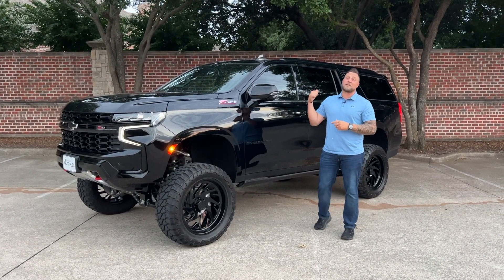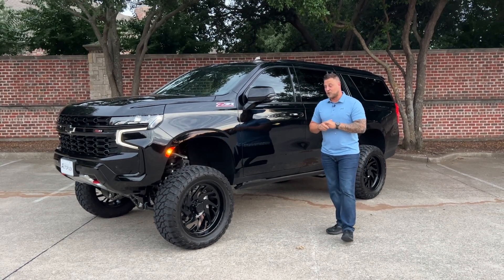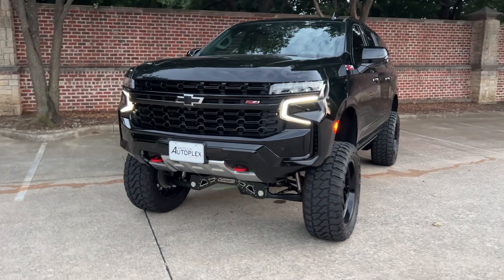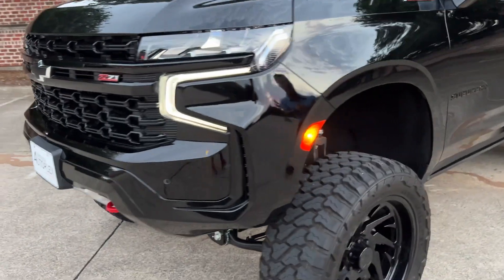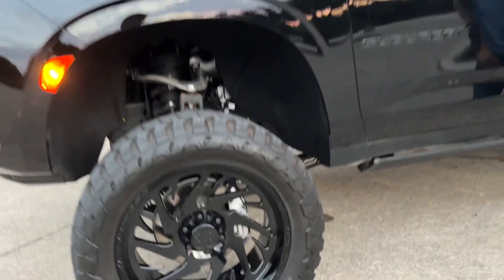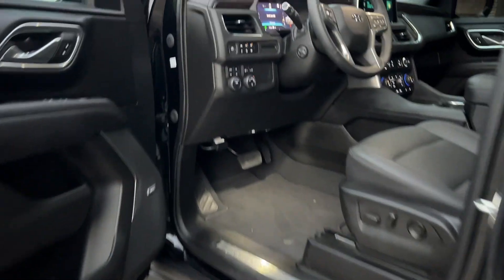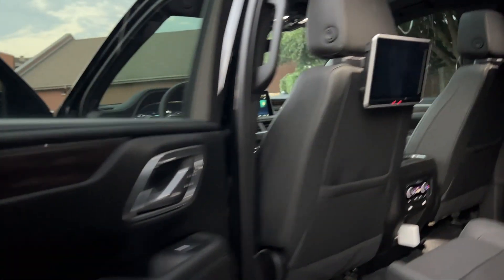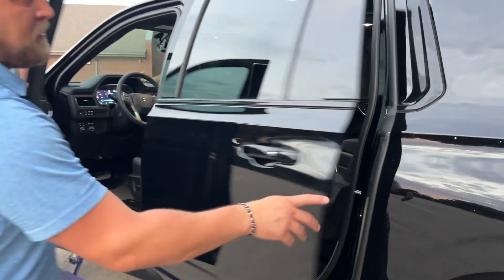BLACK ON BLACK HUGE LIFTED BRAND NEW 2023 CHEVY SUBURBAN! FOR SALE!!!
Check out this brand new 2023 lifted Chevy Suburban available right now

Build List:
7" McGaughys lift
22" JTX Forged wheels
35" Fury Tires
Tinted windows